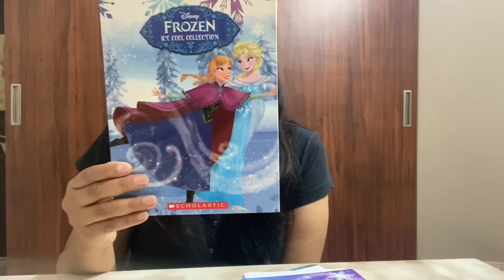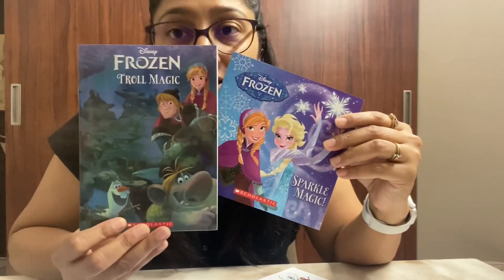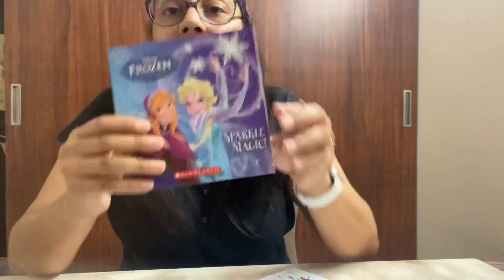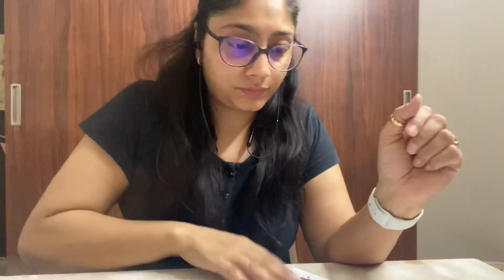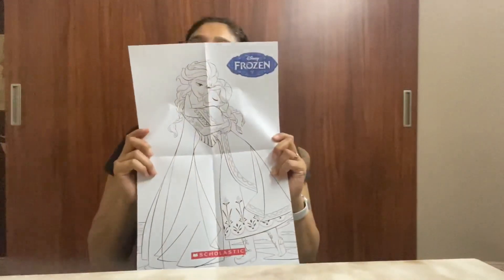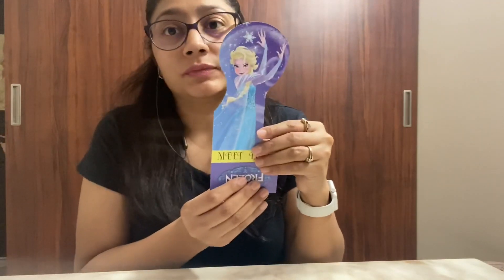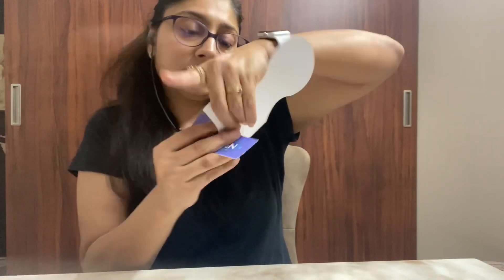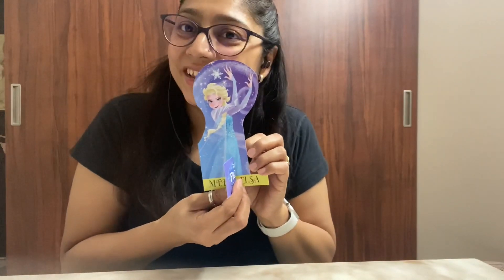Disney Frozen Ice Cool Collection